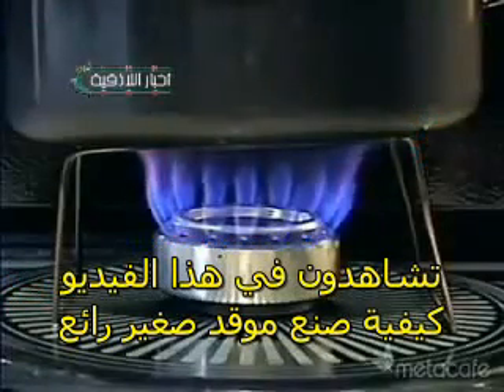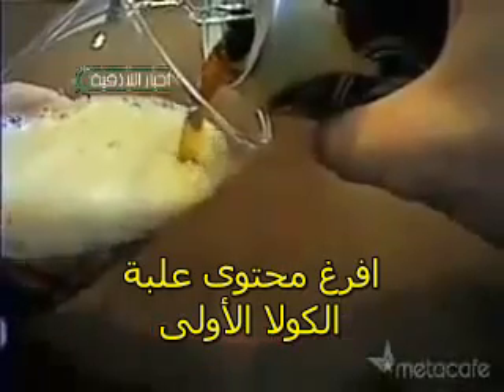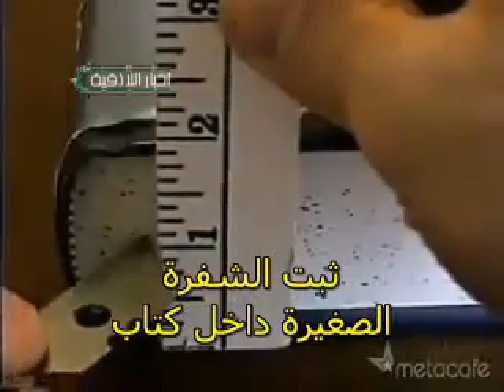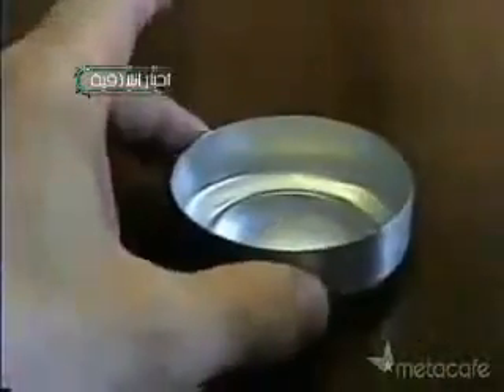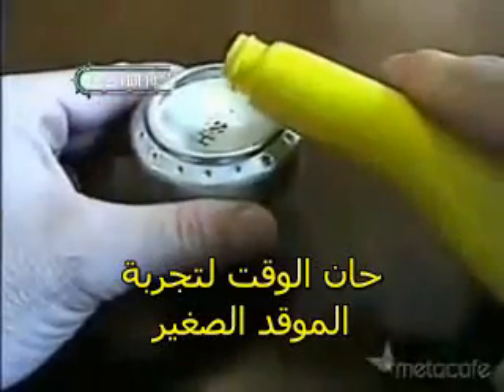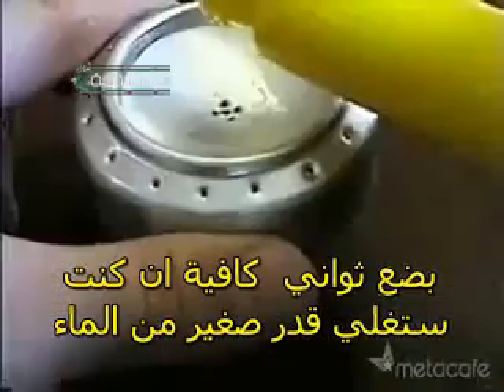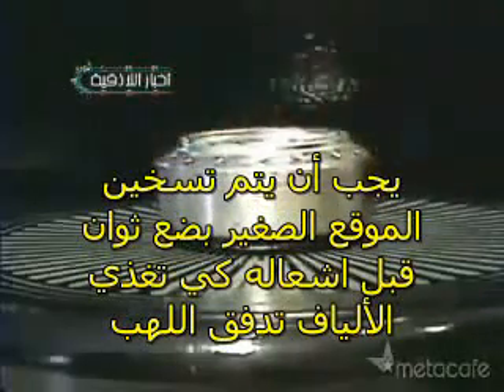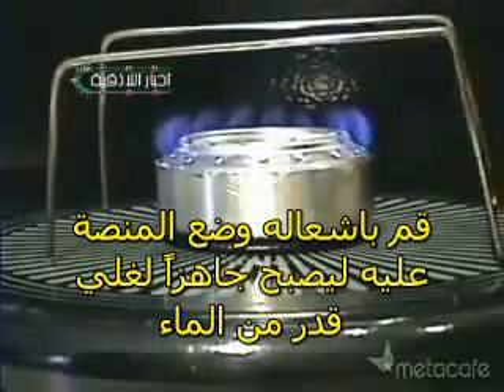كيفية صنع موقد بسيط بدون غاز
تشاهدون في هذا الفيديو كيفية صنع موقد صغير رائع
من أشياء من الممكن توفرها في منزلك
في البداية تحتاج إلى علبتين من الكولا
تأكد من أن أسفل العلبة غير سميك
تحتاج أيضا إلى ورق زجاج
شفرة صغيرة
دبوس تثبت ( كالمستخدم في سبورات الخشب)
علاقة ثياب معدنية
ألياف زجاجية
كحول ايزوبروبيلي

استخدم ورق الزجاج لمحي الطباعة لكلا علبتي الكولا مقدار 2-3 سم كما هو موضح
افرغ محتوى علبة الكولا الأولى
ثبت الشفرة الصغيرة داخل كتاب
واستخدمها لقطع مقدار 2.5 سم من اسفل علبة الكولا هكذا.
استخدم ورق الزجاج لحف الجزء المقطوع وجعله ناعماً
استخدم العلبة الثانية لتوسيع حواف الجزء الذي حففته
الآن ضع الألياف الزجاجية .. وها قد انتهى هذا الجزء.

الآن قم بصنع الجزء العلوي بنفس الطريقة
قبل تجميع الجزئين مع بعضهما قم بعمل ثقوب بدبوس التثبيت
الآن يأتي الجزء الأصعب..
قم بوضع الجزء العلوي بحذر داخل الجزء السفلي
 واضغط بشكل محكم حتى ينطبقا على بعضهما البعض
بالاستعانة بقطعة من علبة الكولا
عندما تنتهي قم بالضغط بقدر ما تستطيع
وأخيرا قم بعمل ثقوب أخرى بمسافات متساوية على الجزء العلوي هكذا من أجل خروج اللهب
ان لم يكن لديك قاعدة قم بصنع واحدة من علاقة الثياب المعدنية
 وقم بتنعيم الأطراق بورق الزجاج
حان الوقت لتجربة الموقد الصغير . نسكب القليل من الكحول وننتظر قليلا لتمتصه الألياف
بضع ثواني  كافية ان كنت ستغلي قدر صغير من الماء
يجب أن يتم تسخين الموقع الصغير بضع ثوان قبل اشعاله كي تغذي  الألياف تدفق اللهب
قم باشعاله وضع المنصة عليه ليصبح جاهزاً لغلي قدر من الماء